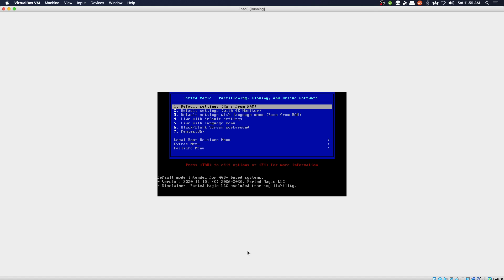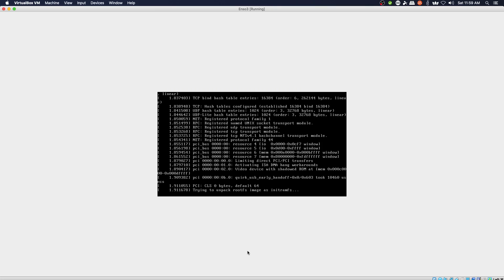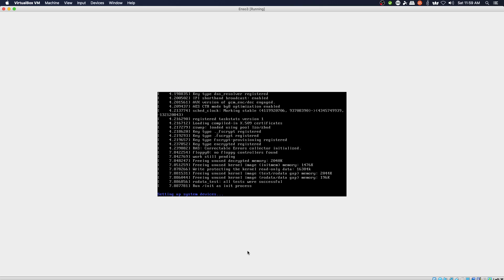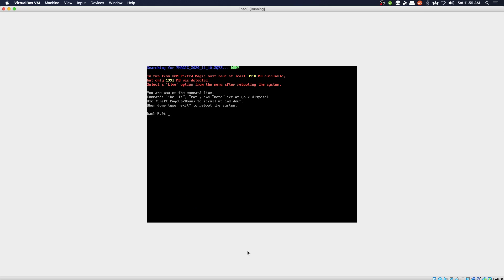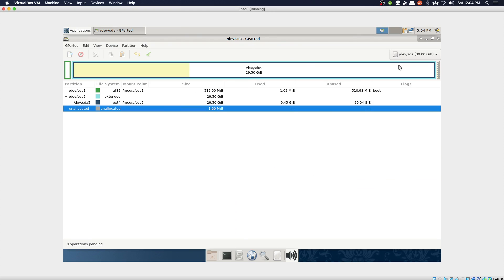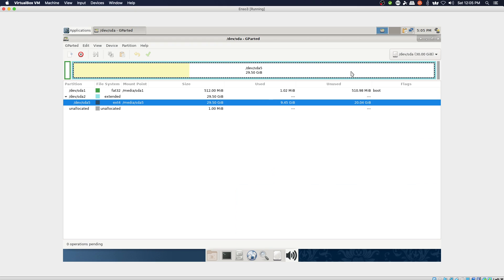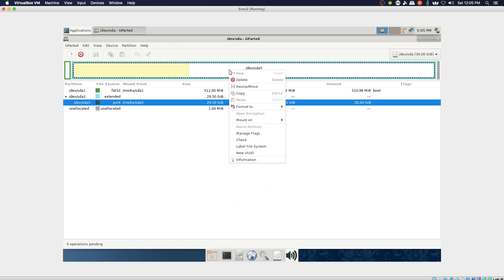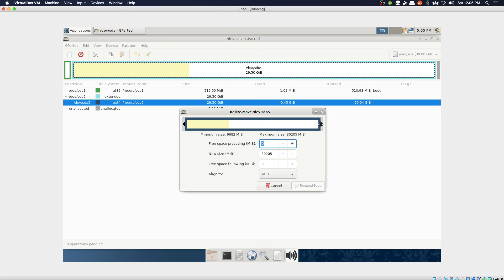PartedMagic: Resize a Hard Drive | Practical IT with Jeremy Leik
In this first PartedMagic video, we will be focusing on the partitioning tool and using it on the virtual hard drive for one of my VMs.

Relating this back to FOG, Rescuezilla or Clonezilla, resizing the drive will result in a smaller cloned image. This in turn results in faster deploy times to new machines.

Future videos will cover more of the tools included in the PartedMagic utility disc.